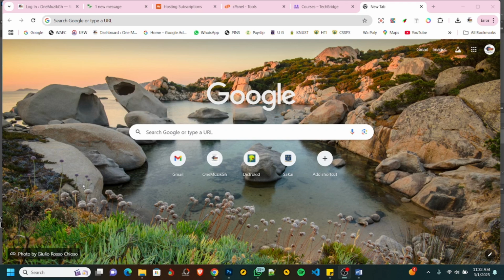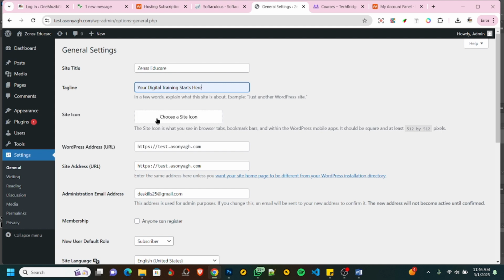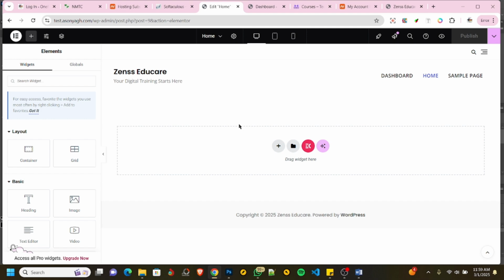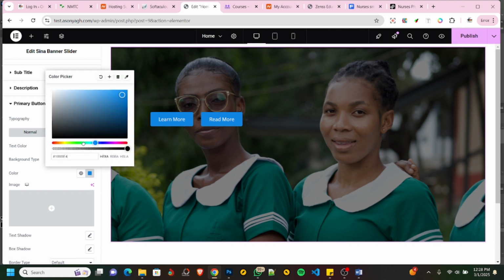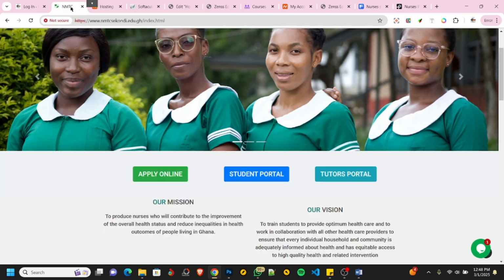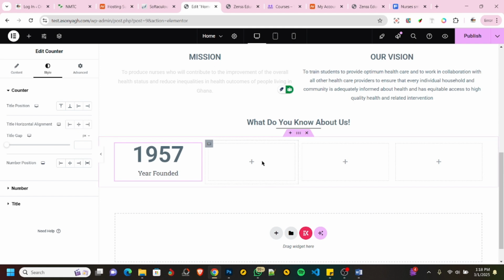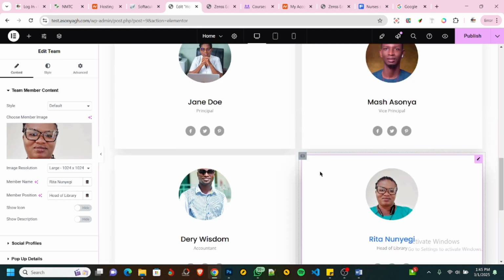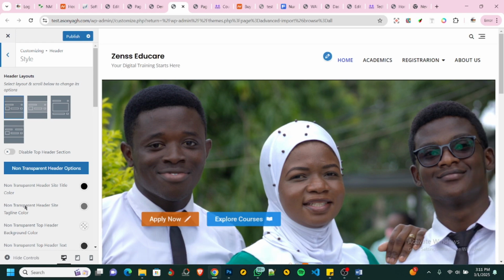How to Build a School Website with WordPress: Step-by-Step Tutorial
Welcome to Part 1 of our comprehensive guide on building a school website using WordPress! In this video, we'll walk you through the initial steps of setting up your domain and hosting, installing WordPress, and customizing your theme to meet your school's needs. By the end of this video, you'll have a strong foundation for your school website.

for material contents downloads